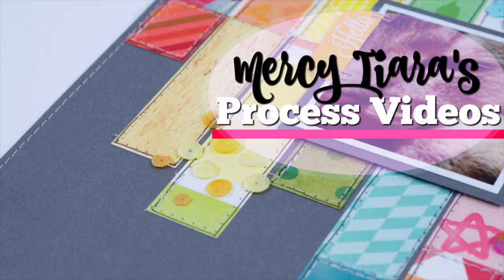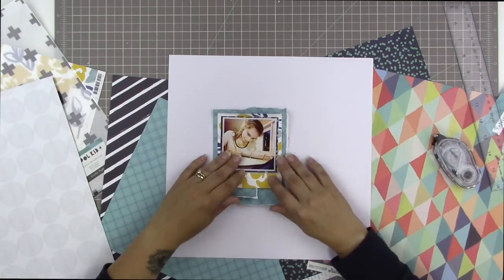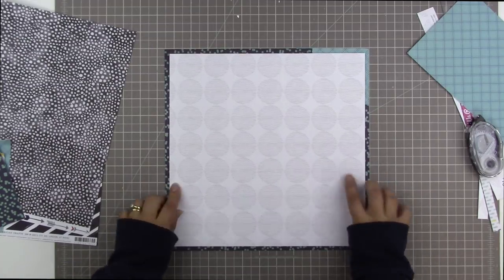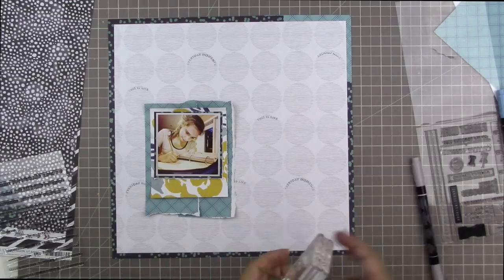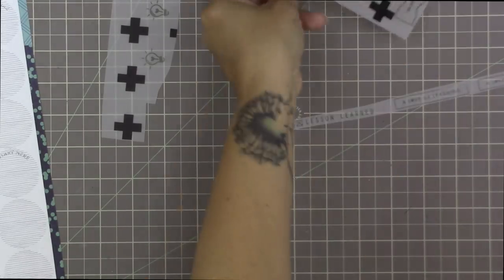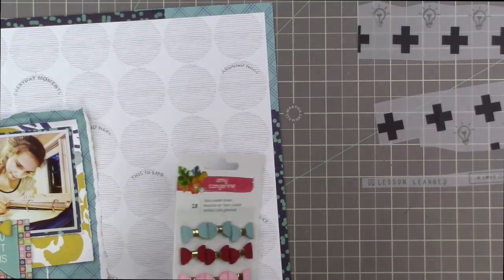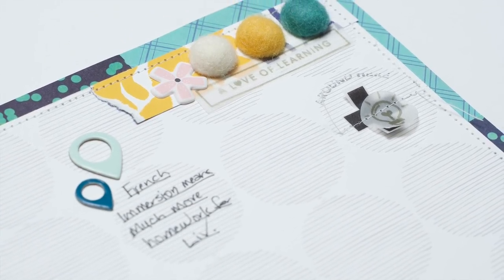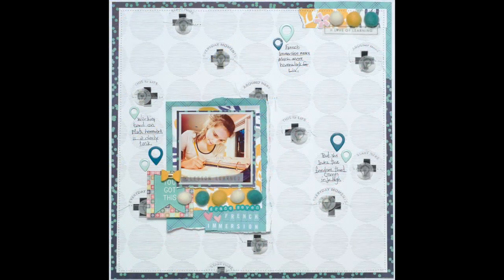Scrapbooking Process: Grade Seven French Immersion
This is a Layout which I created using my individually curated Wild Hare kit This Layout took 2 hours to complete and used a 3x3 inch photo.

3/ Purchase classes:
To purchase my Take Ten Texture Class:

Creative Scrappers: